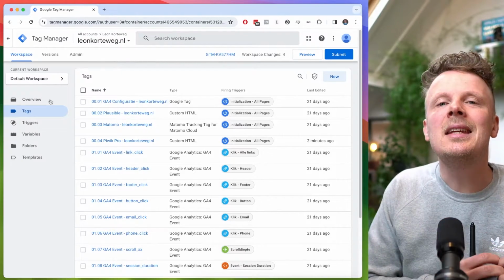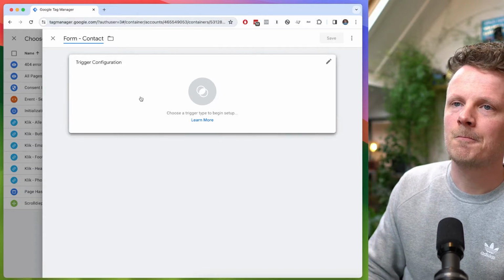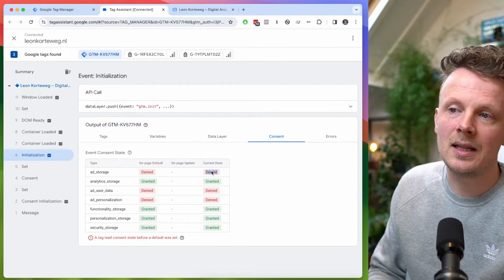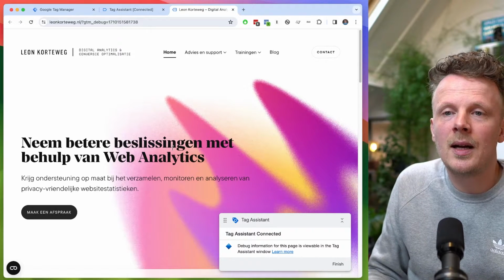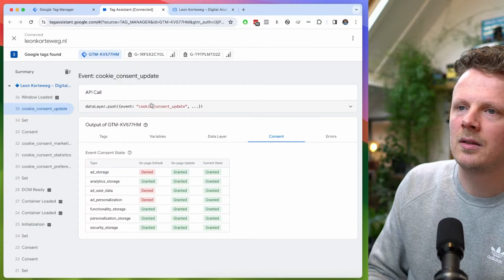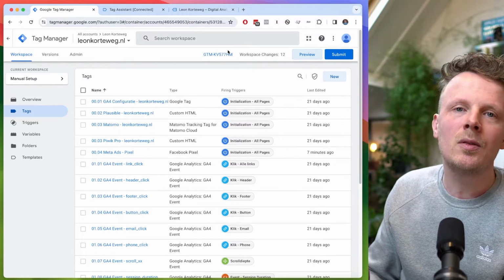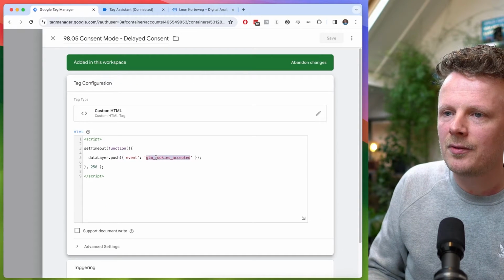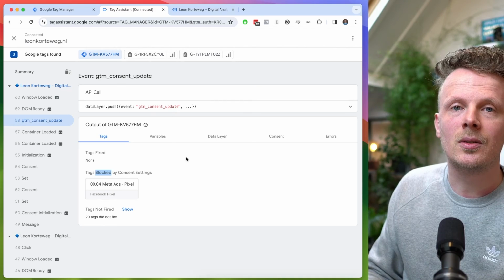Using Meta Ads with Consent Mode in GTM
Let's go over how to use Meta Ads tags with Consent Mode.

So you’ve implemented consent mode, but you’re unsure how your meta ads setup becomes part of that. In this video I’m showing you how I’ve set up Meta Ads tags.

Chapters:
0:00 Intro
0:32 Welcome
1:16 Some prerequisites
2:42 Easiest way to set up Meta Ads with Consent Mode
12:27 Meta Ads with CookieBot Consent Mode
15:36 Using Meta Ads with Manual Consent Mode Setup
22:54 Close